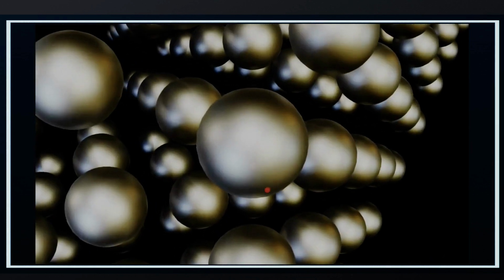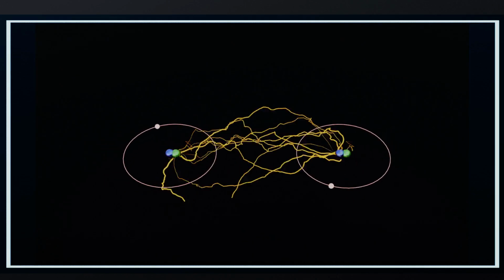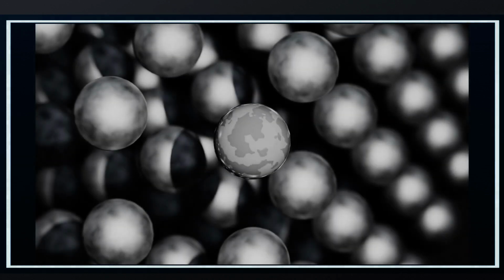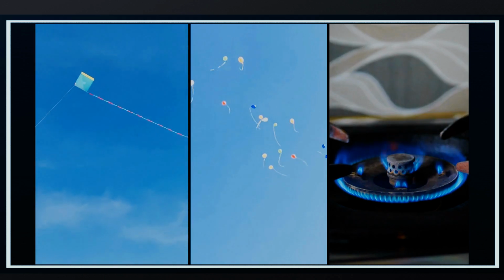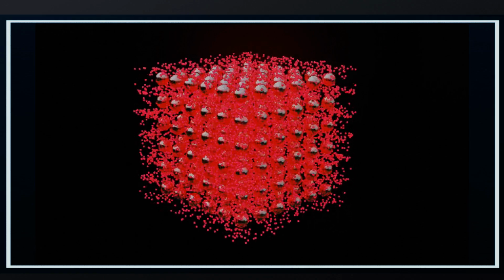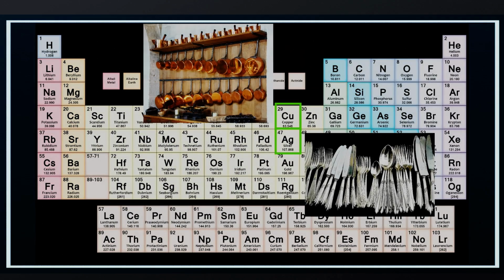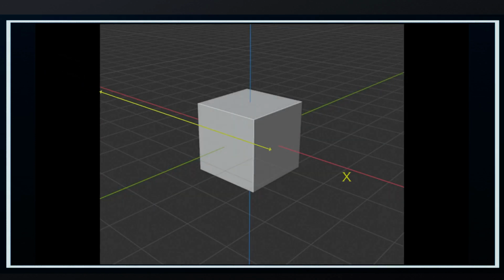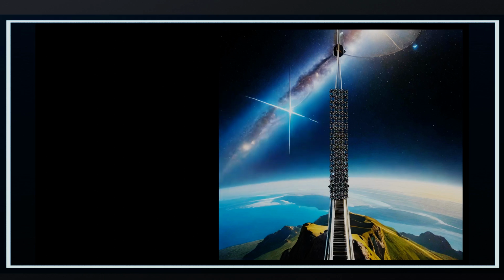Why does this alien want to get his claws on graphene?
Explore a mix of science fiction and science fact. What could aliens use graphene for that's so valuable? What makes it the best conductor known to man? An alien has crash landed on earth, watch an AI help him repair his ship! In this video we'll explore everything including atoms, elements, chemical bonds, temperature, phases, metals, conduction, dimensionality, all related to graphene and its unique properties. Along the way helping you understand why graphene is an awesome material. Sit back, relax and enjoy!

Sections
00:00 Intro
00:16 Connecting to the network
01:04 Graphene located
01:45 A.L.F.E. connected
02:25 What is an atom?
03:26 What is an element?
04:52 What is a molecular bond?
06:38 What is temperature?
07:46 What is a phase of matter?
09:22 What is a metal?
10:36 What is heat conduction?
11:57 What are 1,2 and 3 dimensions?
13:13 What is the structure of graphene?
14:30 Why is graphene the best conductor?

If you're new here — Welcome! I’m Hein. On this channel I want to help you succeed in science and engineering. With 20+ years as a chemical engineer, I can give you practical advice: how to study, which discipline to choose, where to find inspiration and more. As a lecturer I also know how tough it is to understand difficult topics. I mix immersive, sci-fi stories with real science and engineering, to create those mind blowing A-HA moments, where complex concepts really click.

Are you ready for a breakthrough?

Credits:
These videos use images from: Freepik, Pexels, Pixabay, Unsplash, StockSnap
Some of the content is AI generated and the music is Creative Commons.